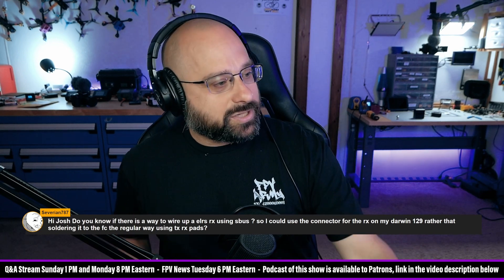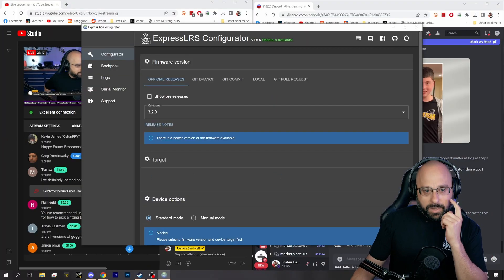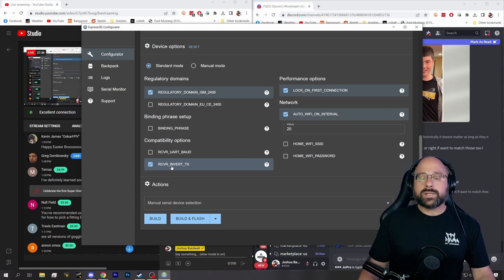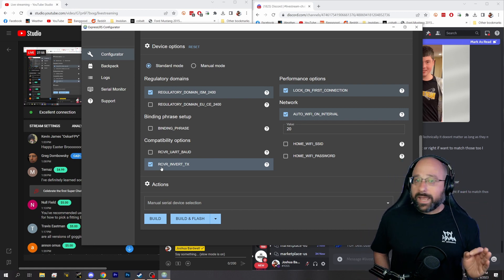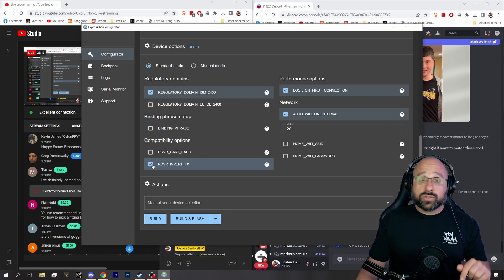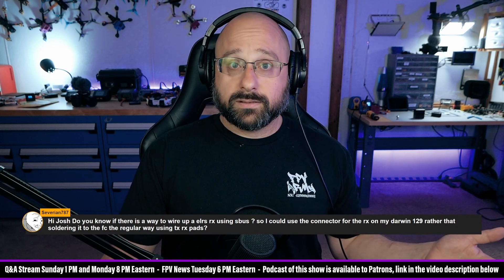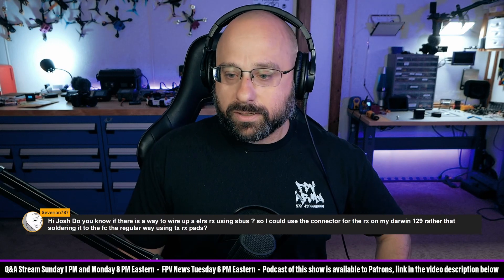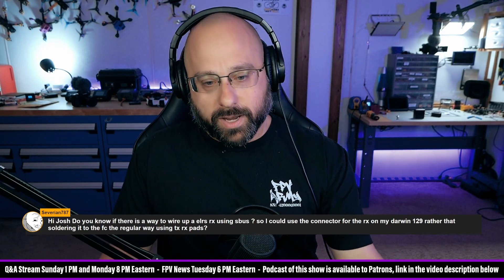How To Use ExpressLRS With An SBUS Pad? - FPV Questions